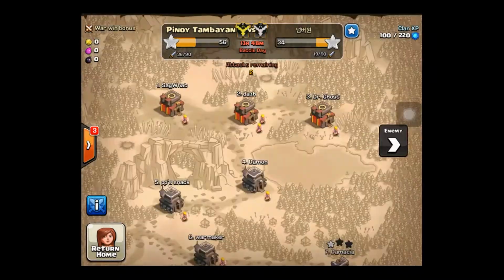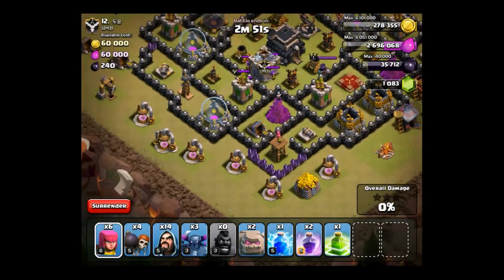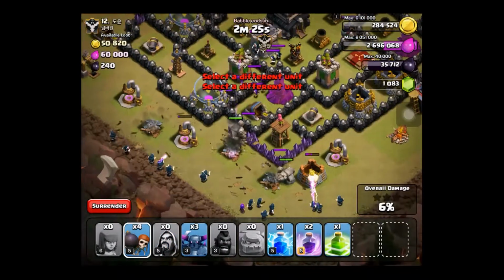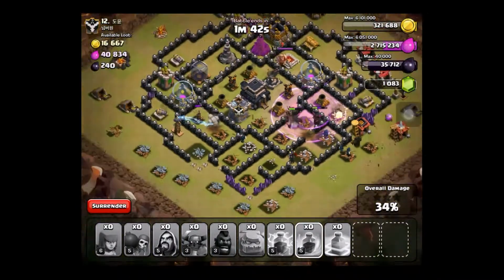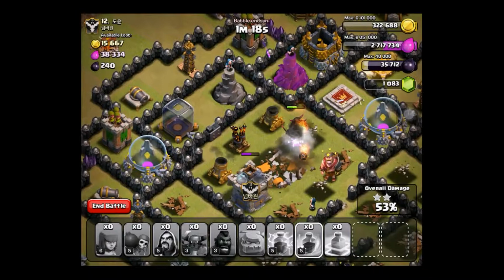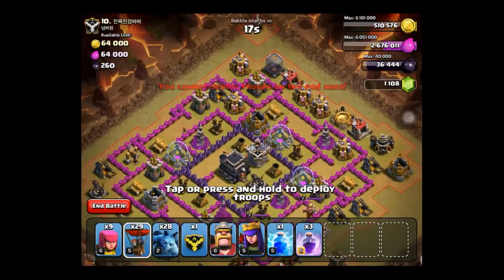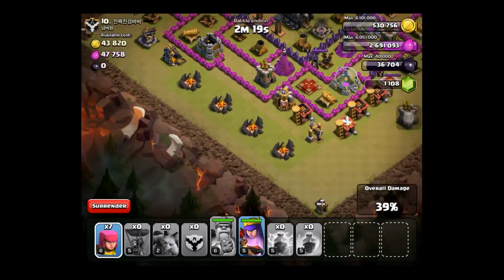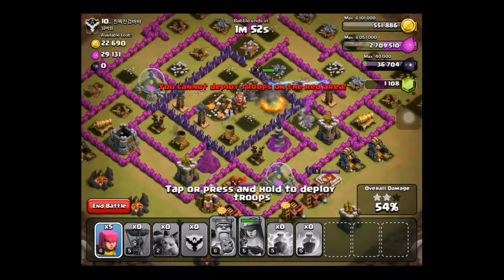Clash Of Clans-CLAN WAR Raid's And More!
Hey Guys its your Host SuperNinja82 and in todays video we are going to be Attacking in Clan Wars!.Live Gameplay1st attack is Gowipe. 2nd is Balloonion. I will be showing you how to master these raids and how to use them.If you like this video hit that like button,share if you want friends to see the video,comment for feedback or video further suggestions,Subscribe for more Gaming Content.Thanks for Watching!